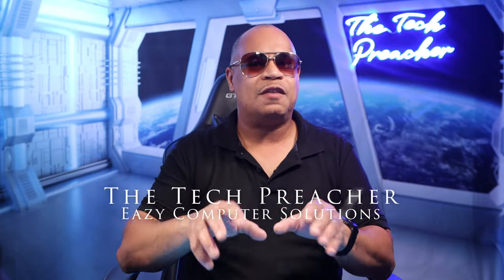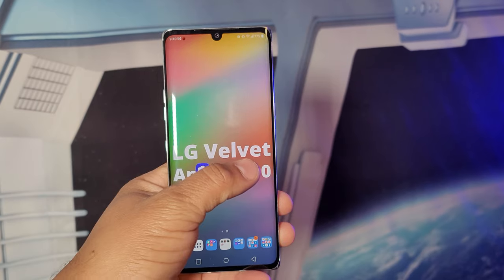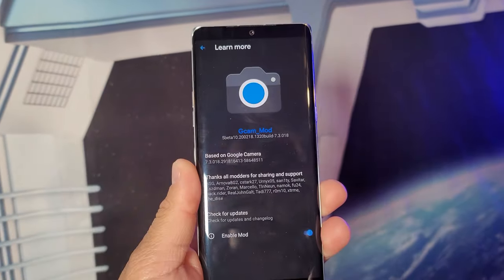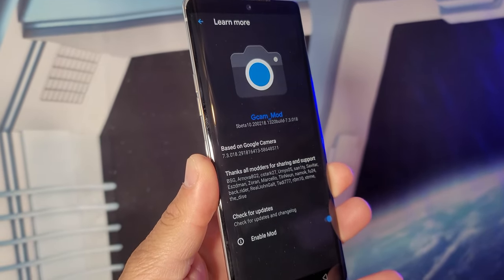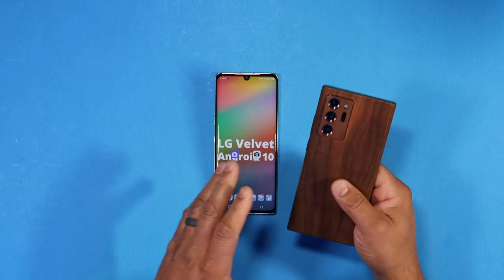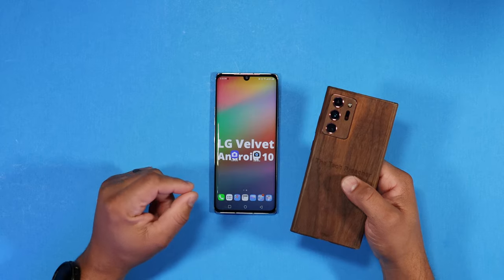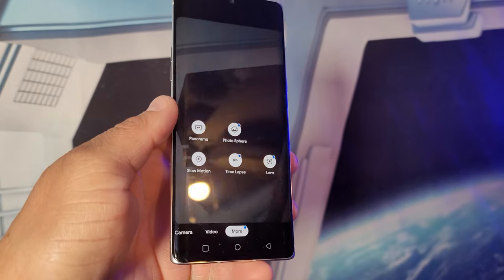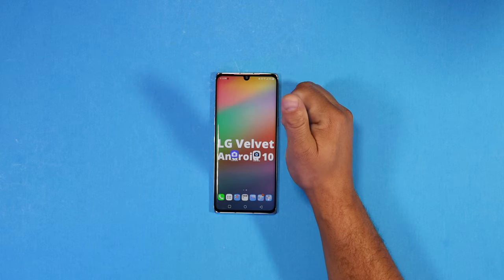LG Velvet Vs GCAM & Galaxy Note 20 - Fan Request !!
Stylus Pen for Touch Screens